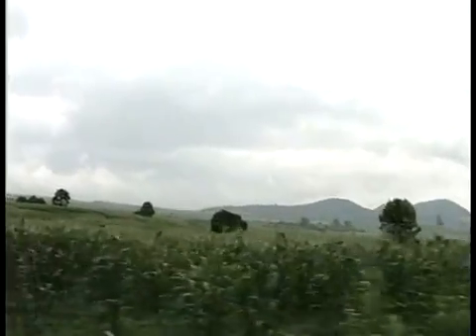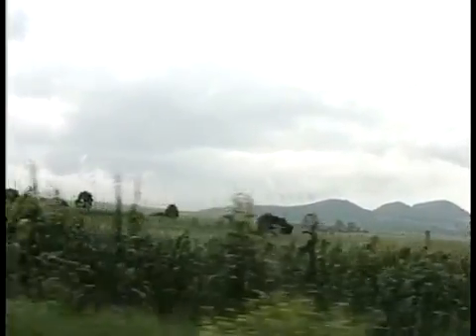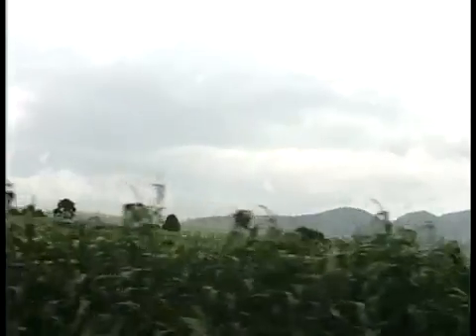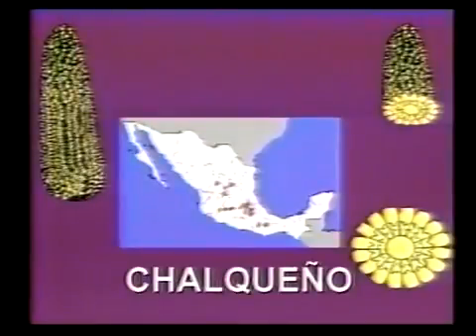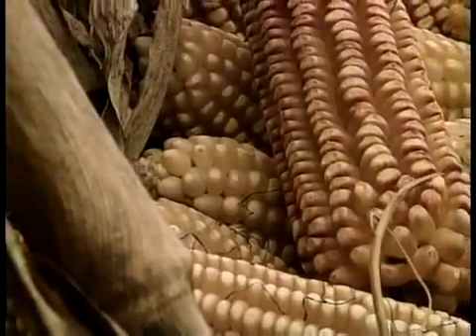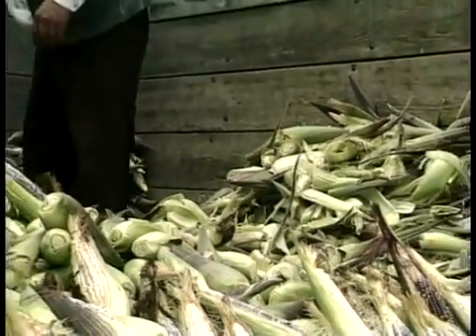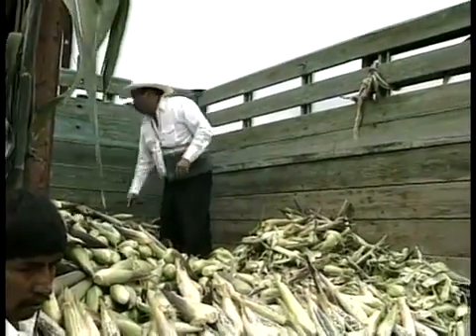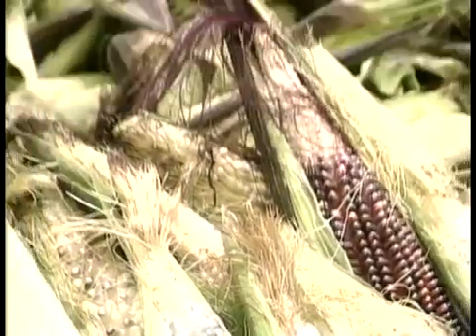El Maíz de Humedad Residual, Universidad Autónoma de Chapingo.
2do. Lugar Didáctico. VI Festival y Muestra Nacional de TV y Video de las Instituciones de Educación Superior. Entidad productora: Universidad Autónoma de Chapingo. Realización: Departamento.

Testimonial de la aplicación de micronutrimentos en las plantas de Maíz en el campo experimental en la Universidad de Chapingo.